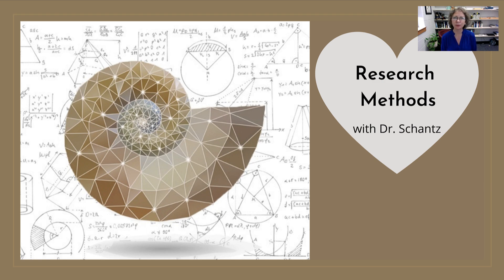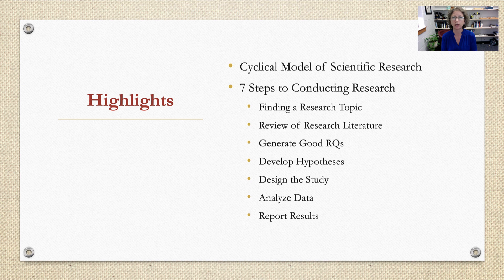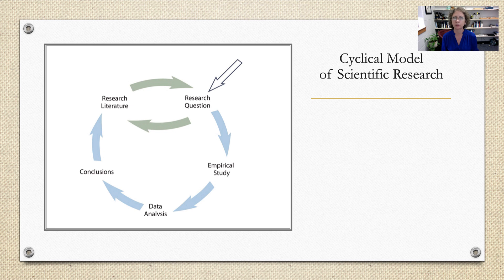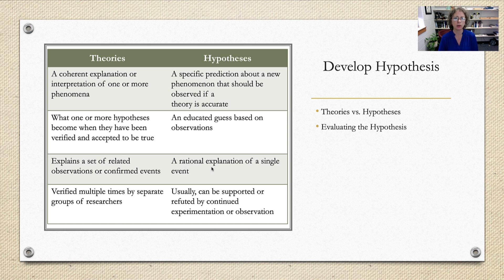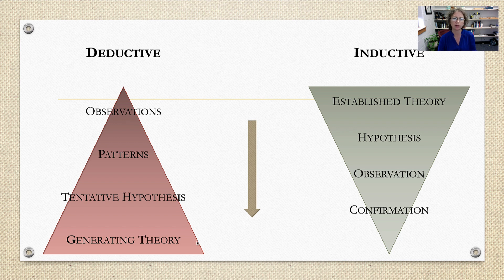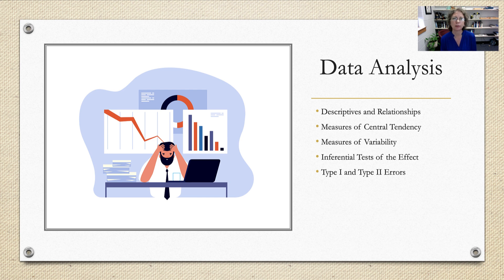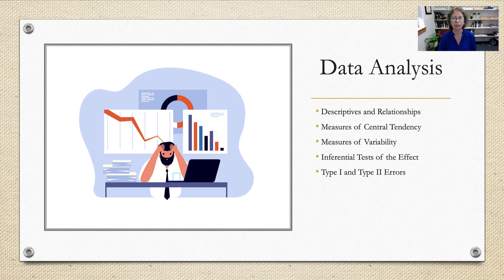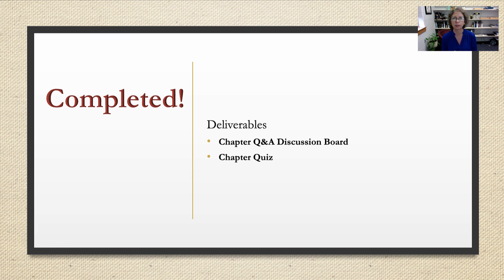2 Scientific Method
Chapter 2: Overview of the Scientific Method begins with Basics needed for understanding how questions in psychology are conceptualized.  Afterwards, they provide several tips and guidance for identifying a research question worthy of examination - including finding research ideas and generating good research questions.

Our outcomes for this chapter include:
Describe basic concepts essential to scientific claims as they relate to psychological research.
Explain the phrase, "correlation does not imply causation".
Create interesting research questions that consider feasibility of completing the study.